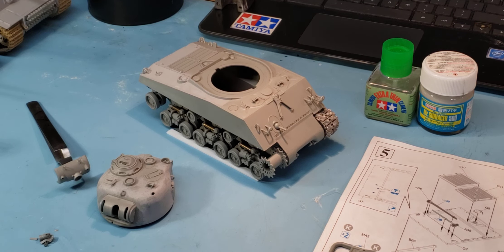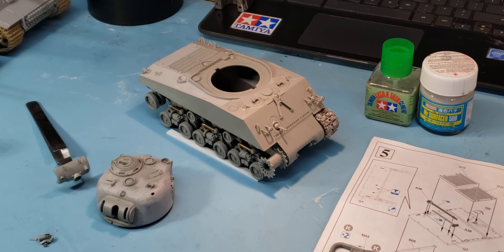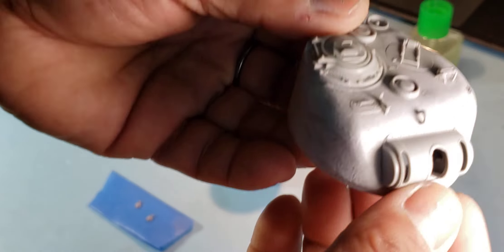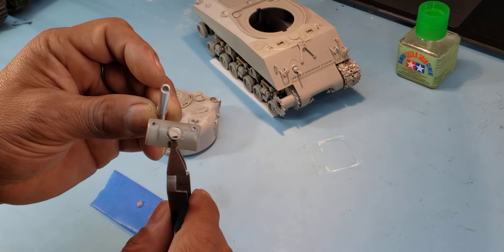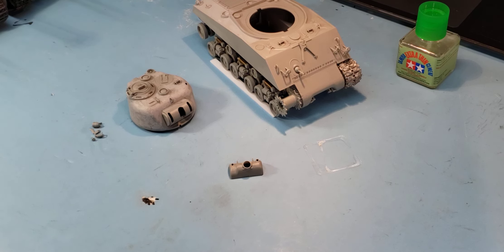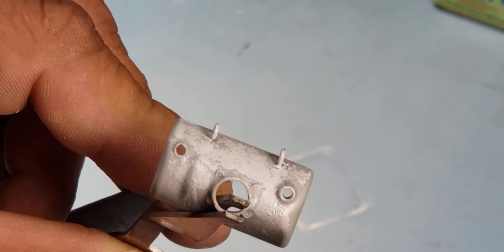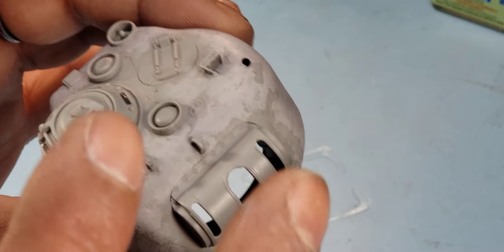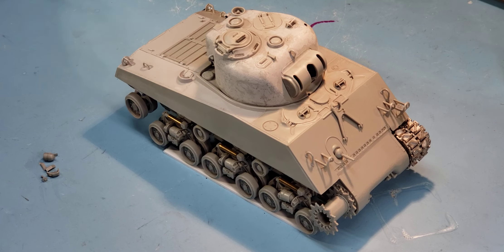1/35 Sherman 105 Howitzer tank by Dragon Models-Restoration Part 2.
Quick and to the point for this short video series.